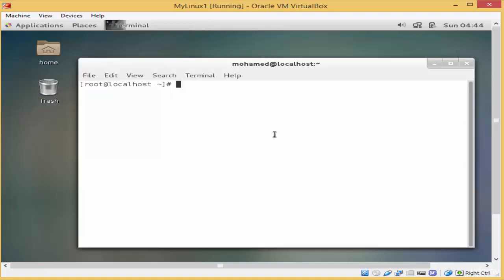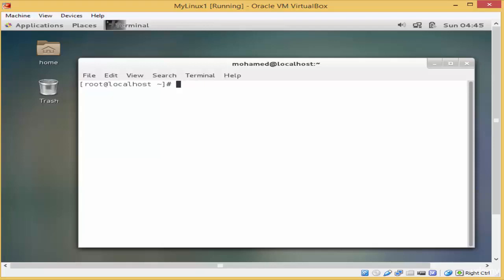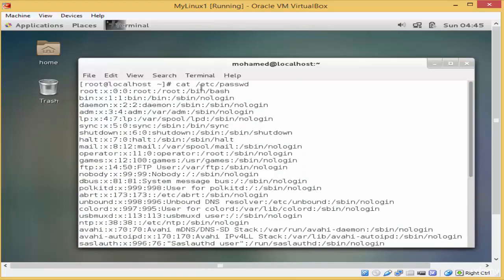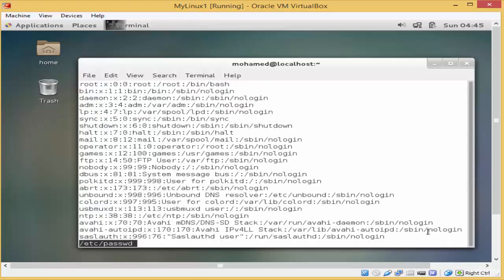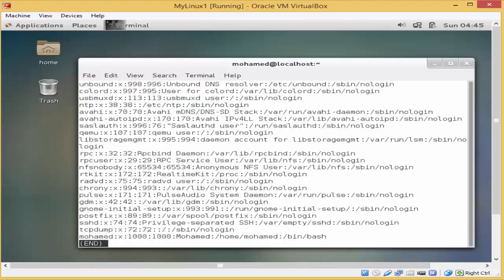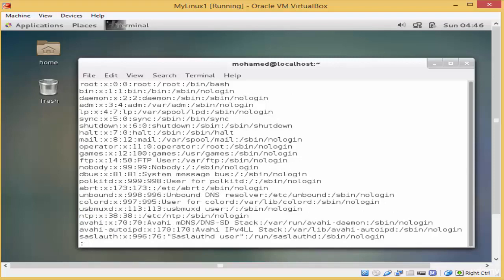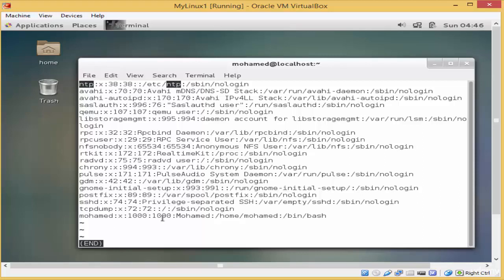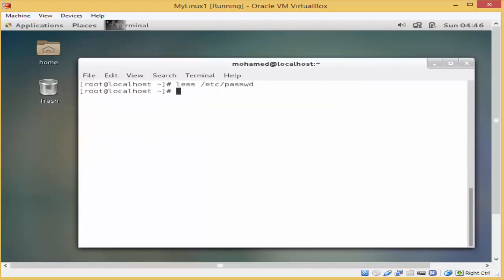Lession 3: Linux Command Line - Video 11: View Files using less command